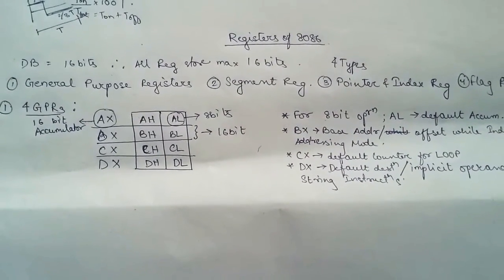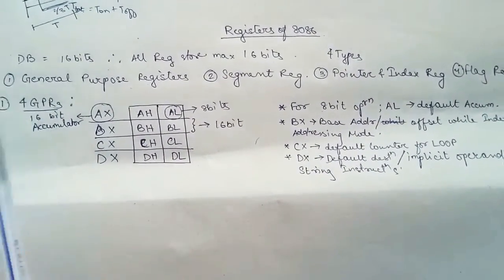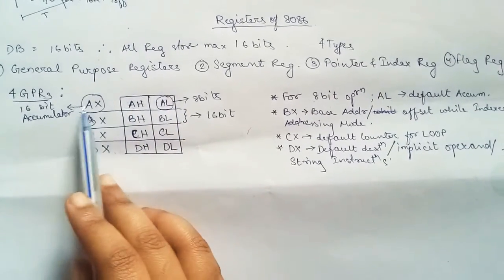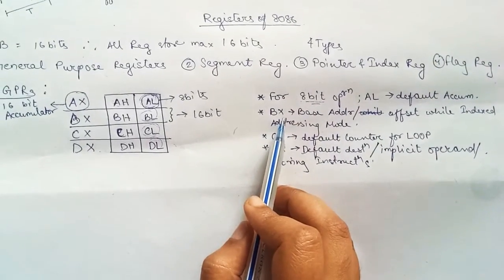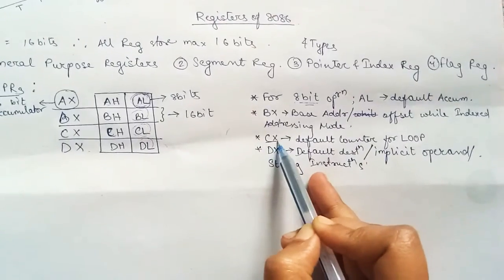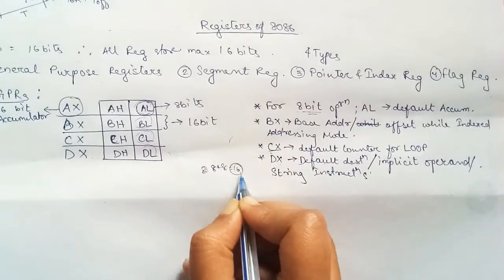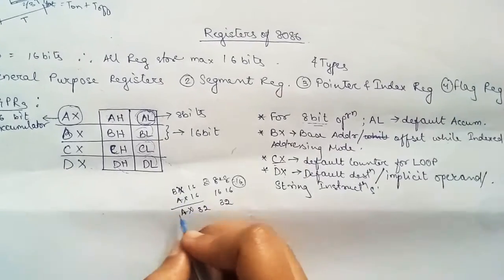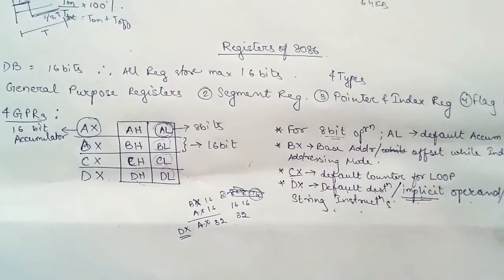REGISTERS OF 8086 - GENERAL PURPOSE REGISTERS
The various registers that we may use for programming in 8086 are mentioned. GPRs are explained in detail.